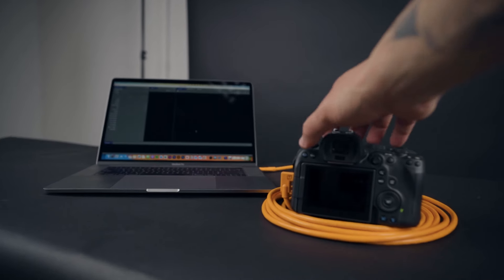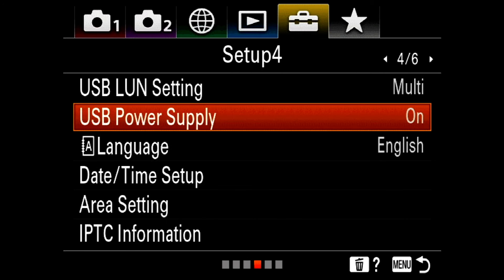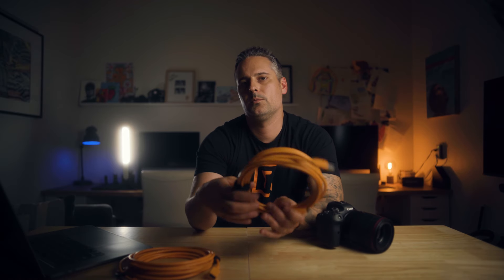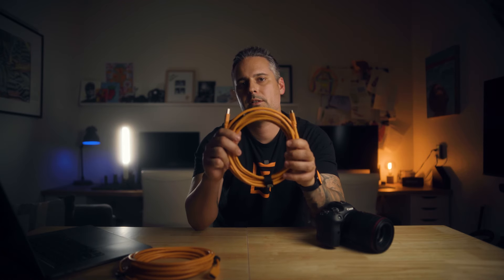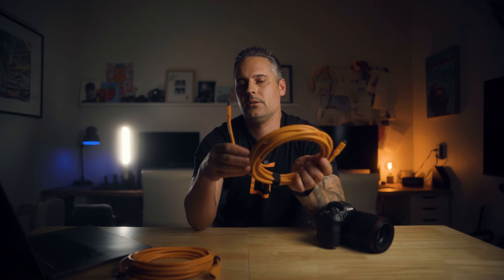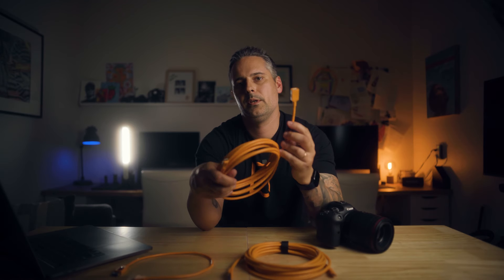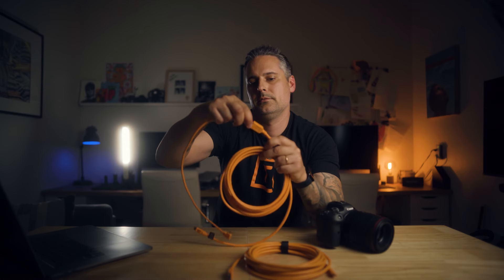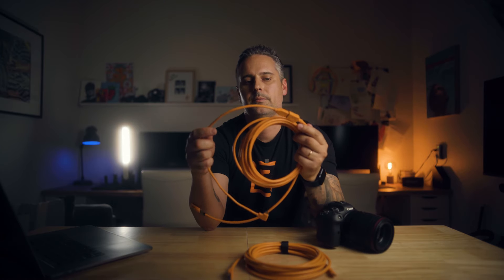The Importance of Turning Off Power Delivery While Tethering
Cameras with USB-C ports are often able to power the camera and/or charge the battery of USB. While this is a convenient feature, this can sometimes cause connection issues during tethering. Therefore, we always recommend turning USB Power Delivery / Charging OFF during tethering in order to ensure the most stable connection possible.

Important Camera Settings While Tethering:

Step 1: Ensure “Sleep Mode” is turned off on your camera. The computer needs to recognize the camera at all times during a tethered shoot. If your camera goes into sleep mode, the computer may not recognize it and cause the tethered connection to drop.

Step 2: Make sure your camera battery is fully charged. If your camera battery charge is low, you may find that tethering connections drop frequently.

Step 3: Turn off the USB Power Supply in your camera’s settings. Most USB-C cables can power and tether, but it’s not recommended at the same time.  See below:

Camera Models that currently do NOT allow you to turn off your power delivery:
Canon R Series
Nikon: D6, D780, Z6, Z7
FujiFilm: GFX100, GFX50R, X-A7, X-T200
Panasonic: DC-GH5, DC-GH5S
Hasselblad: X2D100C
Olympus: OMI, OM-DE MI Mk II
Pentax: K-3lll
Phase One: XF IQ4
Sigma: FP, FP-L

We recommend reviewing this informative blog post if your camera does not have the ability to turn off Power Delivery

For more troubleshooting tips check out Tether Tools Getting Started & Tether Trouble Shooting Article: